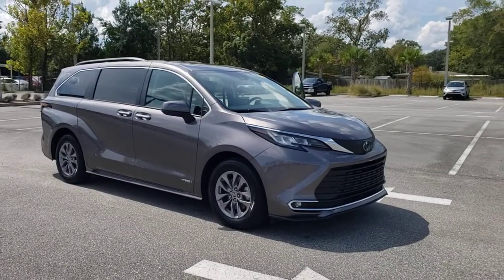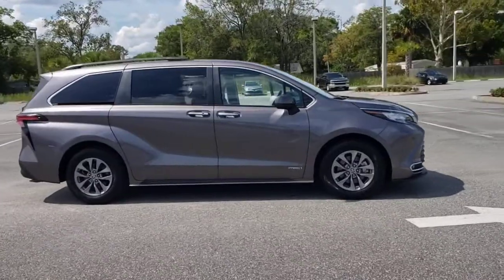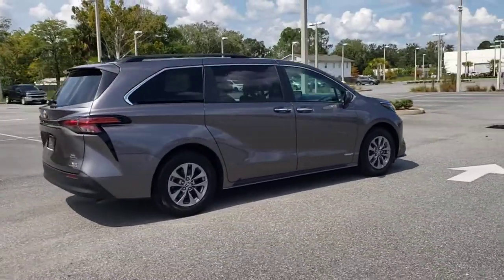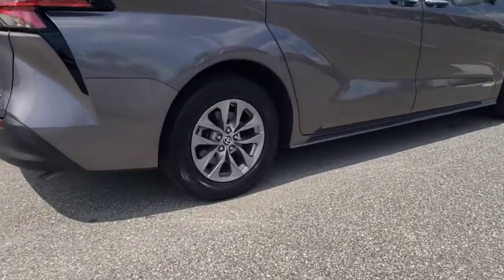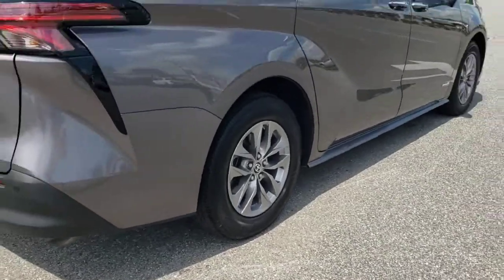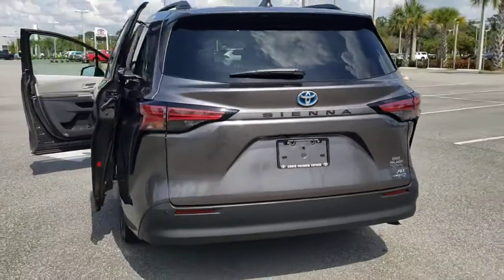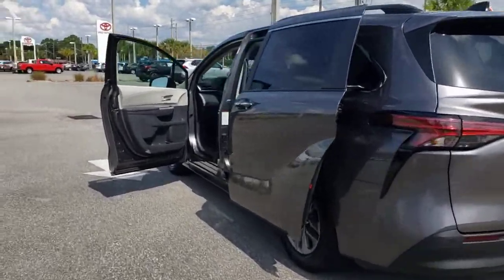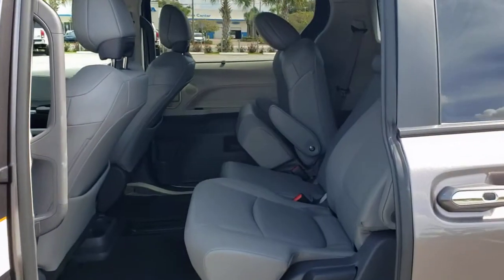2021 Toyota Sienna Jacksonville Beach, Orange Park, Middleburg, Macclenny, Callahan 18085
Predawn Gray Mica Used 2021 Toyota Sienna available in Jacksonville, Florida at Ernie Palmer Toyota. Servicing the Jacksonville Beach, Orange Park, Middleburg, Macclenny, Callahan, FL area.

CARFAX One-Owner. Gray 2021 Toyota Sienna XLE 2.5L I4 36/36 City/Highway MPGbrbrbrFamily Owned since 1983. Ernie Palmer Toyota provides you with the ultimate new, used, and certified pre-owned car buying experience in Florida! Our hardworking team of qualified sales, service, and finance specialists strive to bring you an overall superior car buying experience from beginning to end. We will help you find the perfect new, used, or certified pre-owned Toyota that meets all of your needs and desires, and will work alongside you to come up with a finance plan that accommodates your lifestyle. In addition, we provide our valued customers with a fantastic service department that will keep your vehicle running smoothly for years to come. If you are in the Jacksonville, Jacksonville Beach or Orange Park area, come check out all of the outstanding vehicles and services at Ernie Palmer Toyota in Jacksonville, FL!
Axle Ratio: TBA,17 Alloy Wheels,Front Heated Bucket Seats,SofTex Seat Trim,Radio: Audio Plus,4-Wheel Disc Brakes,Air Conditioning,Electronic Stability Control,Front Bucket Seats,Leather Shift Knob,Power Liftgate,Spoiler,Tachometer,3rd row seats: split-bench,ABS brakes,Alloy wheels,Auto-dimming door mirrors,Automatic temperature control,Brake assist,Bumpers: body-color,Delay-off headlights,Door auto-latch,Driver door bin,Driver vanity mirror,Dual front impact airbags,Dual front side impact airbags,Four wheel independent suspension,Front anti-roll bar,Front dual zone A/C,Front fog lights,Front reading lights,Fully automatic headlights,Garage door transmitter: HomeLink,Heated door mirrors,Heated front seats,Illuminated entry,Knee airbag,Leather steering wheel,Low tire pressure warning,Occupant sensing airbag,Outside temperature display,Overhead airbag,Overhead console,Panic alarm,Passenger door bin,Passenger seat mounted armrest,Passenger vanity mirror,Power door mirrors,Power driver seat,Power moonroof,Power passenger seat,Power steering,Power windows,Radio data system,Rear air conditioning,Rear anti-roll bar,Rear dual zone A/C,Rear reading lights,Rear seat center armrest,Rear side impact airbag,Rear window defroster,Rear window wiper,Reclining 3rd row seat,Remote keyless entry,Speed control,Speed-sensing steering,Split folding rear seat,Steering wheel mounted audio controls,Sun blinds,Telescoping steering wheel,Tilt steering wheel,Traction control,Trip computer,Turn signal indicator mirrors,Variably intermittent wipers,Front beverage holders,Auto-dimming Rear-View mirror,8 Speakers,Lane Departure Warning System,Compass,Driver's Seat Mounted Armrest,AM/FM radio: SiriusXM,Exterior Parking Camera Rear,Auto High-beam Headlights,Emergency communication system: Safety Connect with 3-year trial,Apple CarPlay/Android Auto